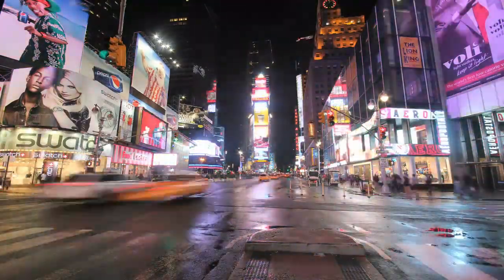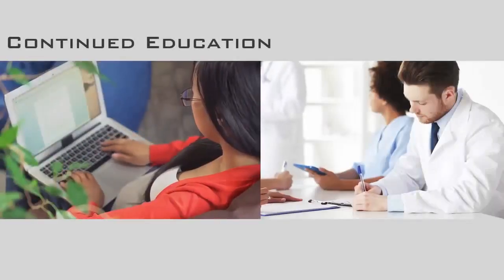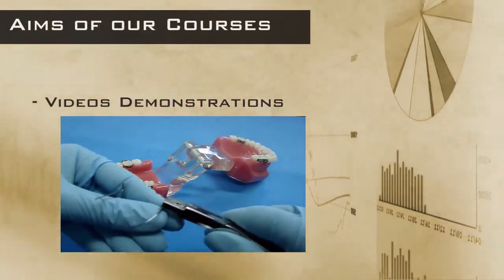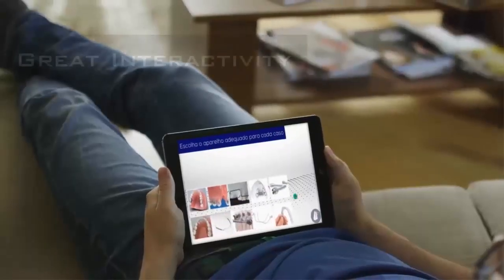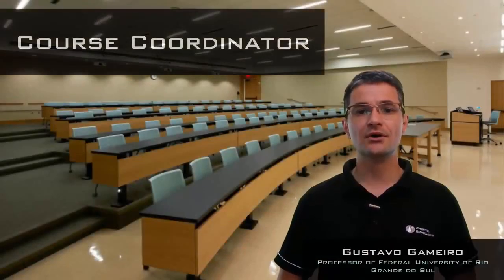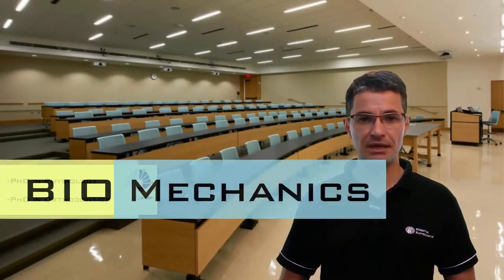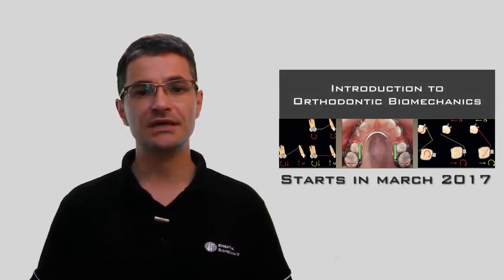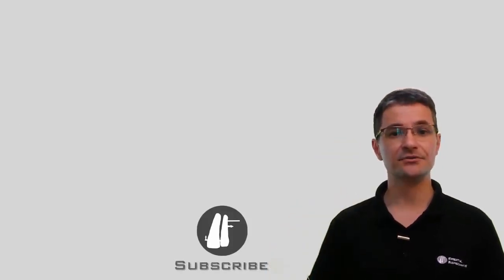ONLINE COURSE: INTRODUCTION TO ORTHODONTIC BIOMECHANICS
Welcome to our Online Course: Introduction to Orthodontic Biomechanics. The interactive classes will be available by May, 31, 2017.

This course represents the beginning of your journey throughout the scientific field of mechanics applied to clinical practice.